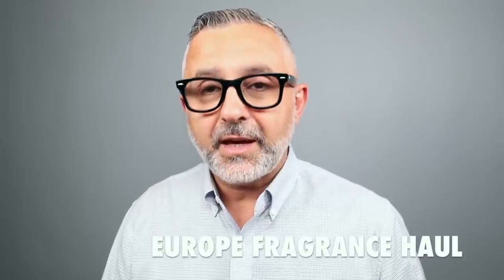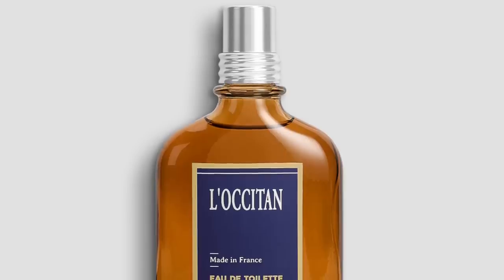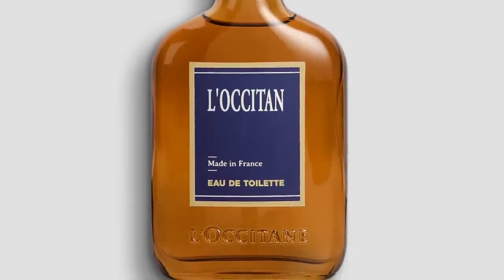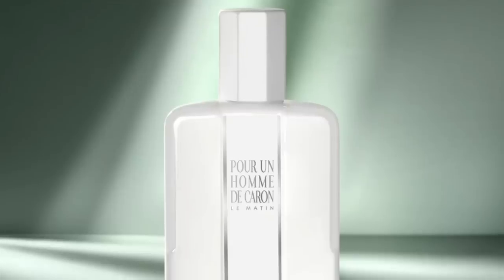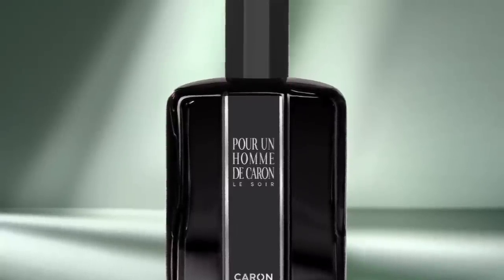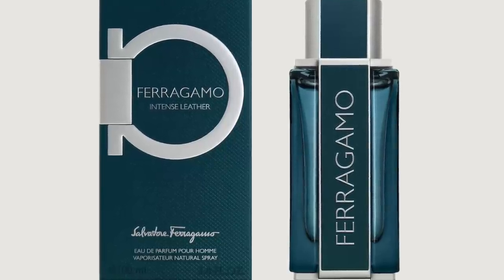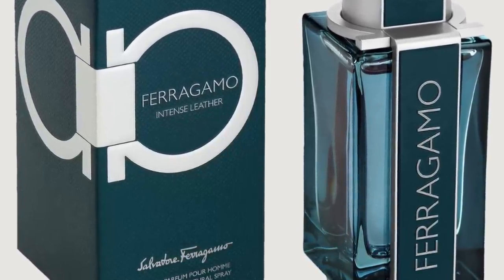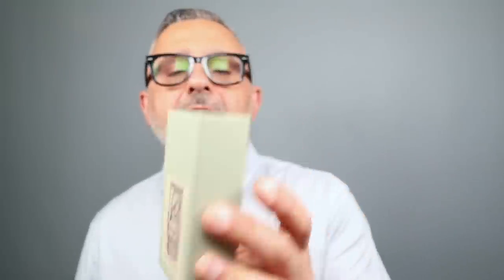France + Italy FRAGRANCE HAUL | New Fragrances I Purchased While In Europe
This is a video of which Fragrances I purchased while I was in Europe. Are you a fan of any of these Fragrances discussed in today's video? Please let me know, add a comment here so that I can find out.

00:00 INTRO
01:46 DIOR MITZAH
03:32 DIOR VETIVER
DIOR EAU NOIRE
05:25 L'OCCITANE HOMME
06:02 L'OCCITANE EAU DE BAUX
06:22 L'OCCITANE VERBENA
09:21 PHEBO ODOR DE ROSAS
09:43 PHEBO OLHA O MATE!
11:02 EX NIHILO IN PARADISE RIVIERA
13:36 GUERLAIN NEROLIA VETIVER
15:03 GUERLAIN HABIT ROUGE L'INSTINCT
16:40 CARON POUR UN HOMME DE CARON LE MATIN
16:45 CARON POUR UN HOMME DE CARON LE SOIR
18:50 FERRAGAMO INTENSE LEATHER
18:55 FERRAGAMO BRIGHT LEATHER
21:01 NARCISO RODRIGUEZ FOR HIM BLEU NOIR PARFUM
23:03 ORIZA L. LEGRAND CHYPRE MOUSSE
23:51 ORIZA L. LEGRAND RELIQUE D'AMOUR

All Fragrances discussed in today's video were purchased by me for this video. The views and opinions on the Fragrances I discussed today are all my own. If you're curious to try the Fragrances in today's video please buy or obtain samples prior to purchasing a full bottle. Fragrances I like you might not like and vice versa, so I cannot guarantee you will react to the Fragrances I discuss on my channel as I have.